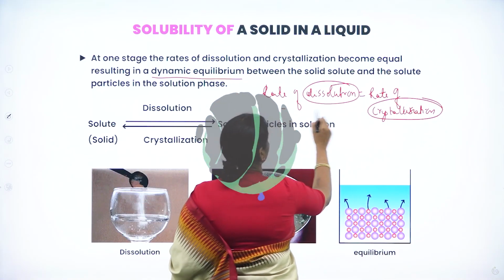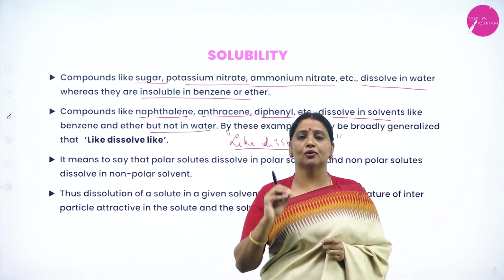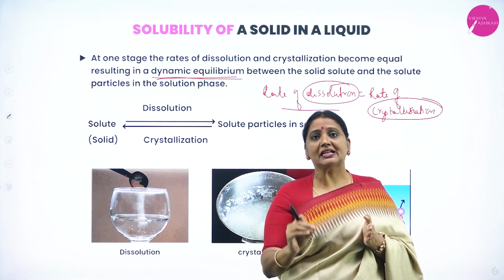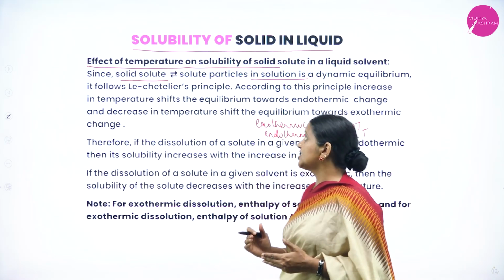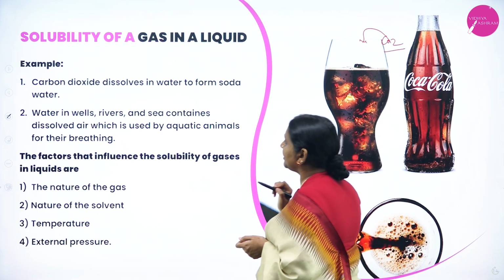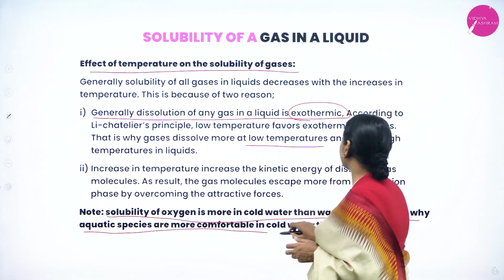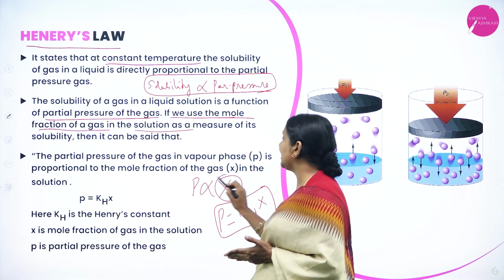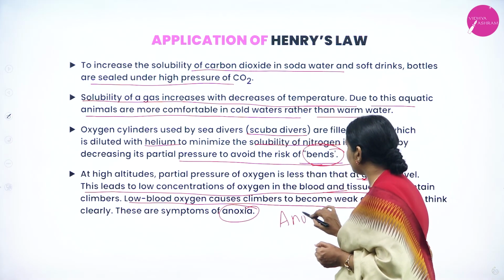DAY 15 | CHEMISTRY | II PUC | SOLUTIONS | L3